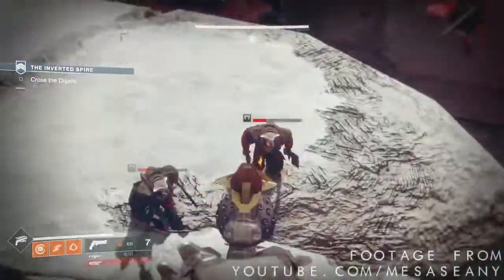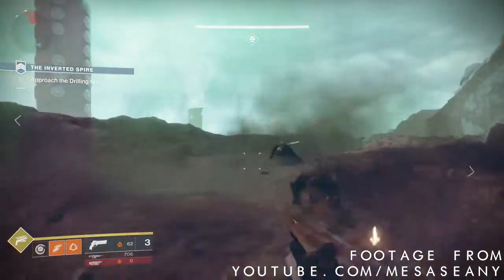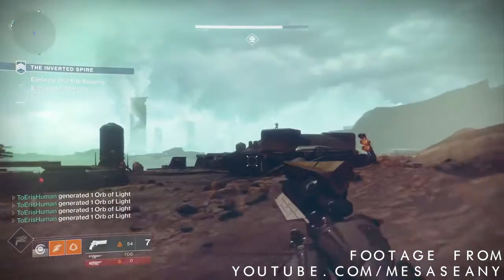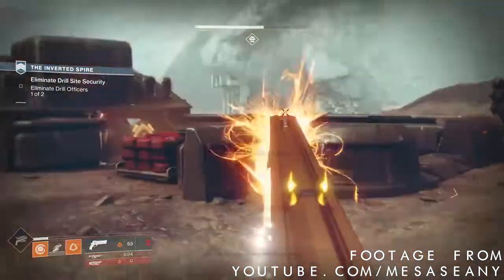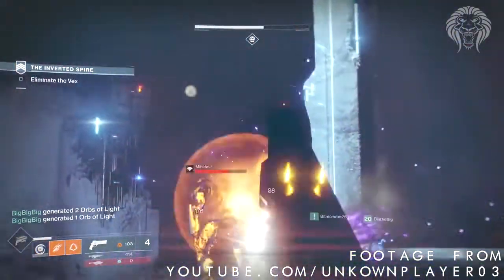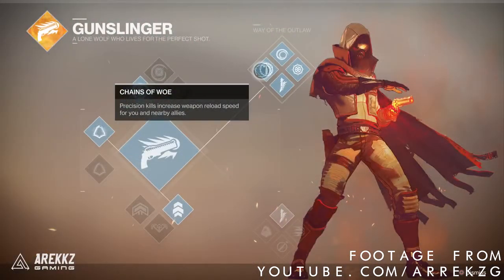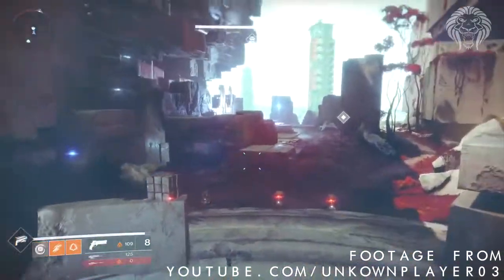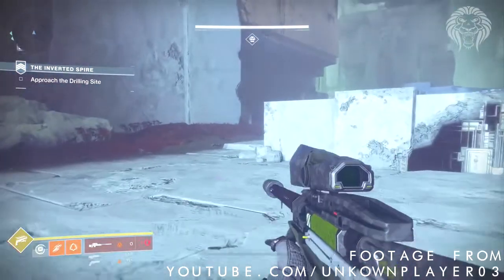Best Exotic Gun in Destiny 2!? | Destiny 2 Gameplay | Sunshot Gameplay